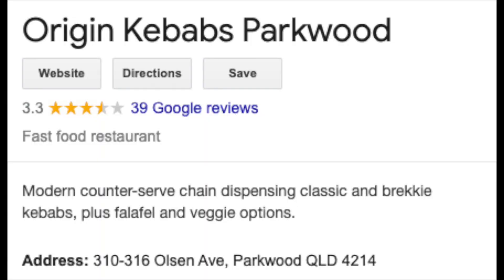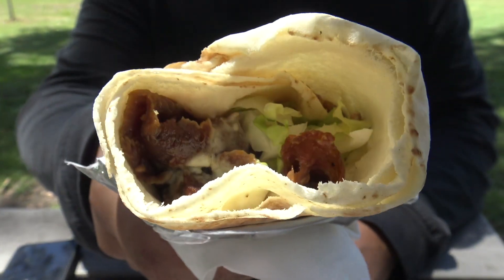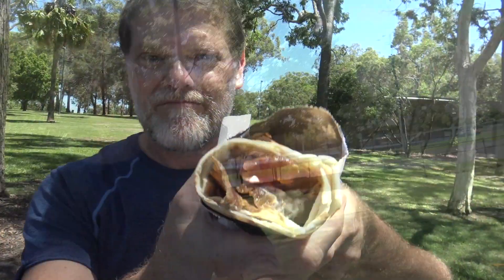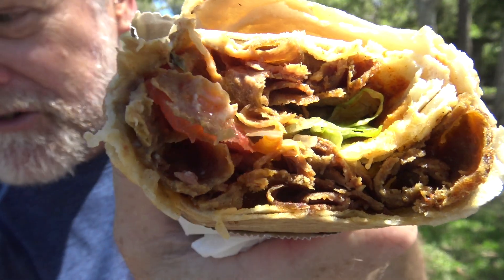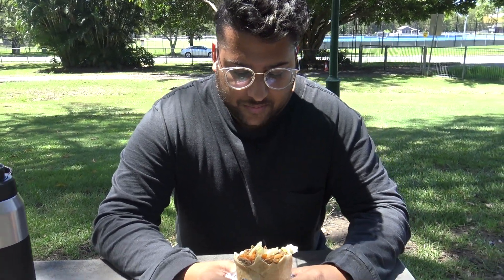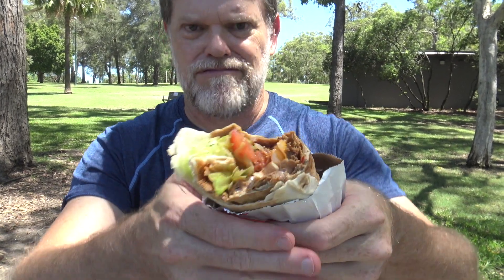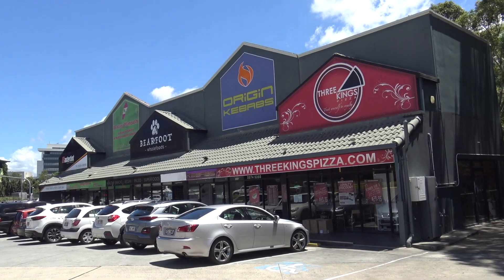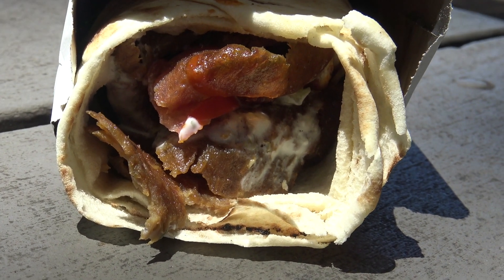How Not To Make A Kebab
Today Patrick and I went to try an Origin Kebab, it wasn't the best one we've had so far.

Greg Hadley
Australia